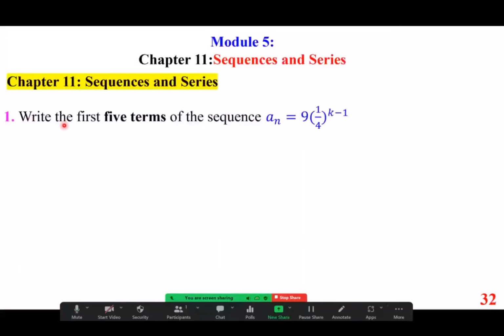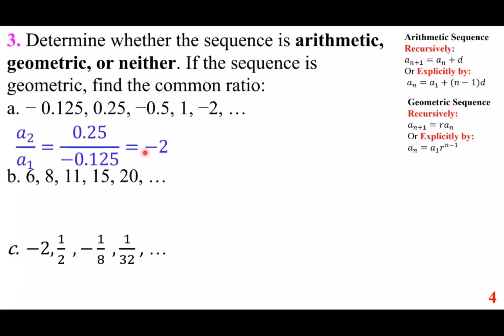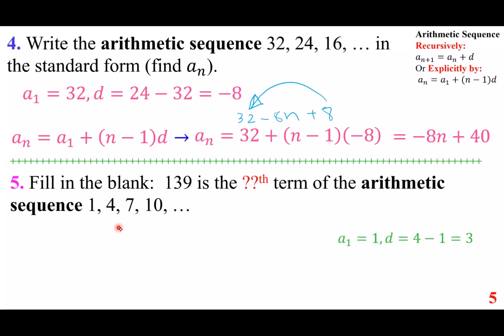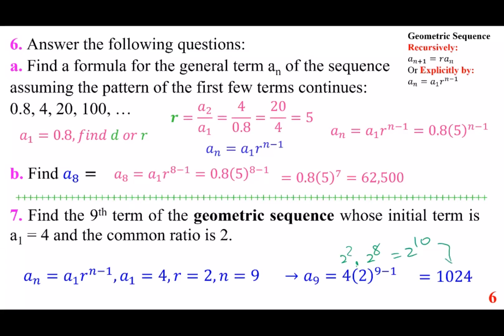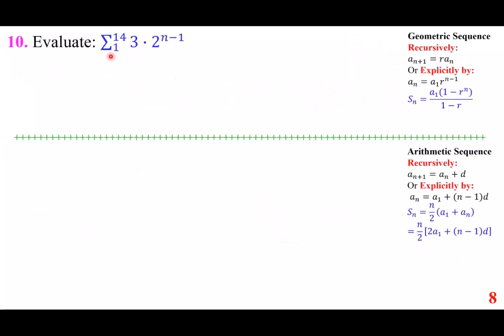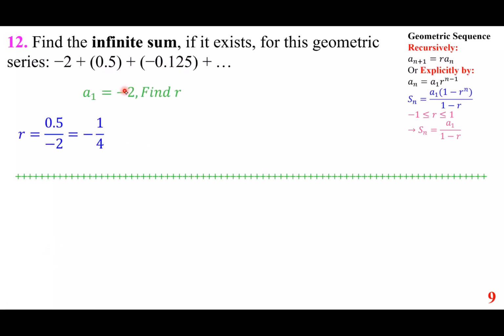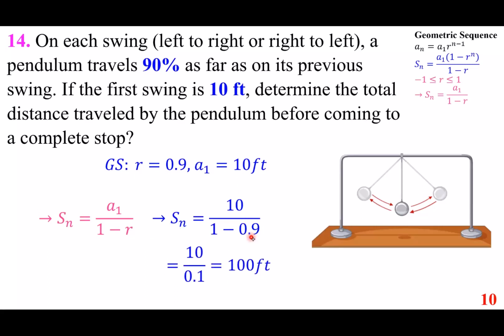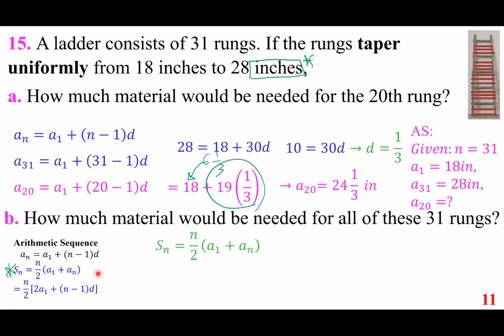PreCalculs Practice Test Ch 11 Sequences and Series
2022 PreCalculs Practice Test Ch 11 Sequences and Series